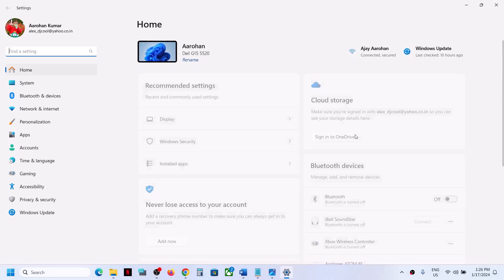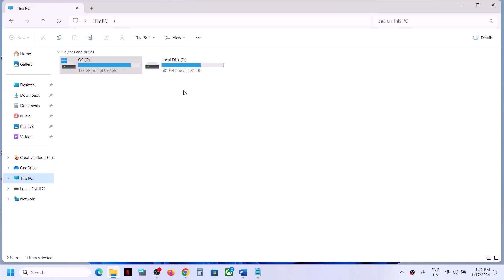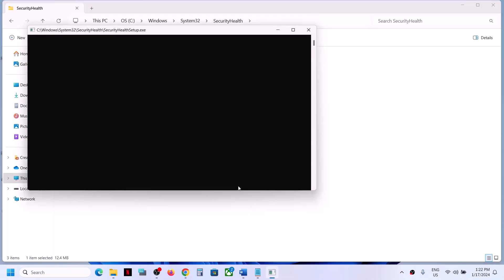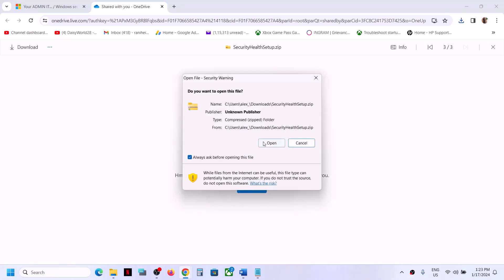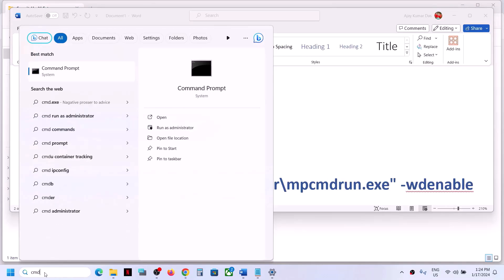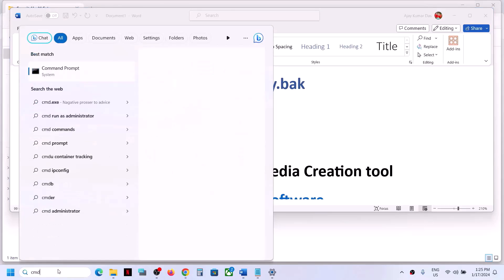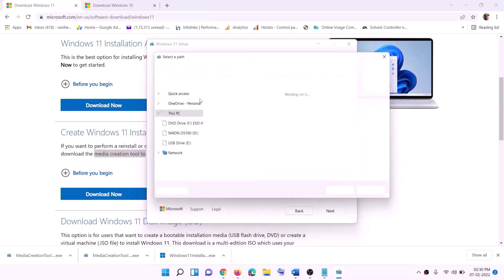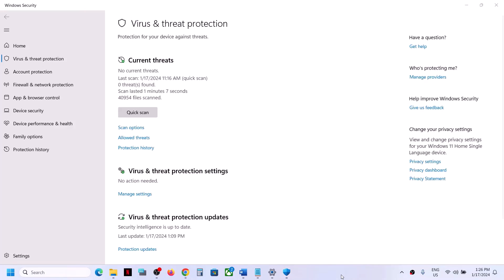Fix Windows 11 Security Error Your IT Administrator Has Limited Access To Some Areas Of This App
Windows 11: Fix Windows Security Error Your IT Administrator Has Limited Access To Some Areas Of This App
Step 1) If you have any other Windows 11 PC where Windows Security is working fine then go to C:\Windows\System32\SecurityHealth and copy the content from SecurityHealth folder and transfer it to flash driver or external storage and then paste the content in SecurityHealth folder where Windows Security is not working
Step 2) You can find SecurityHealthSetup.zip file from Microsoft forum website and unzip it, run it as an administrator and restart your PC
winmgmt /salvagerepository

"C:\Program Files\Windows Defender\mpcmdrun.exe" -wdenable

winmgmt /backup c:\wmi_repository.bak
winmgmt /resetrepository